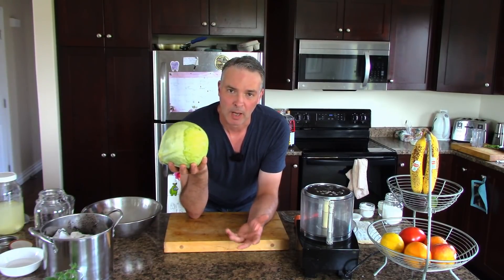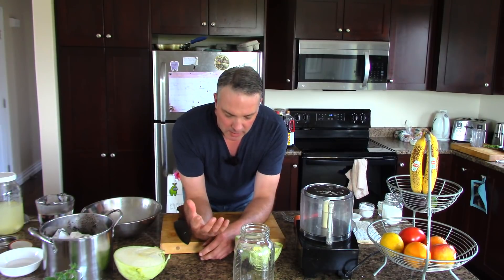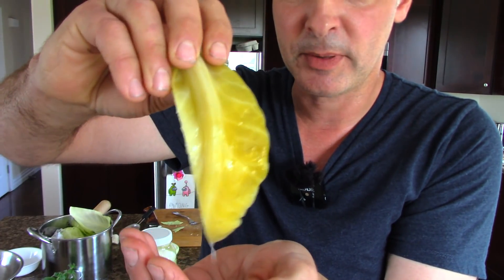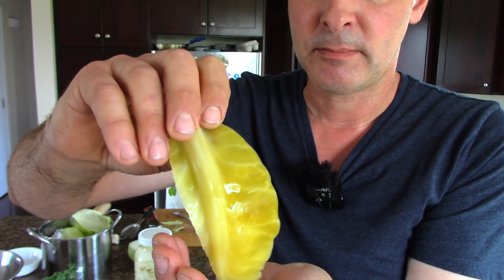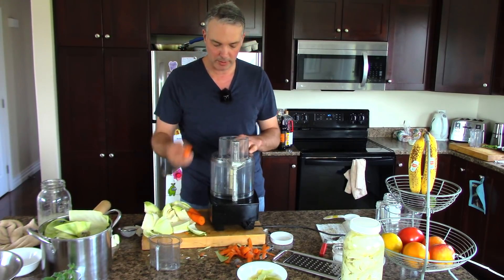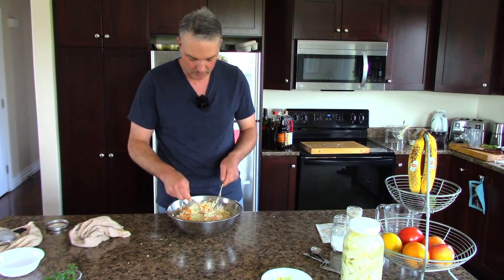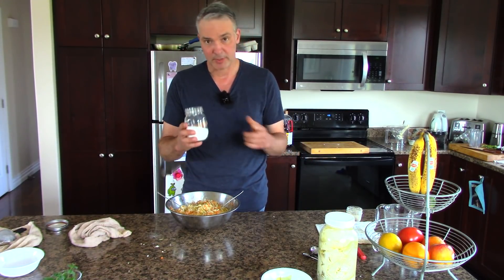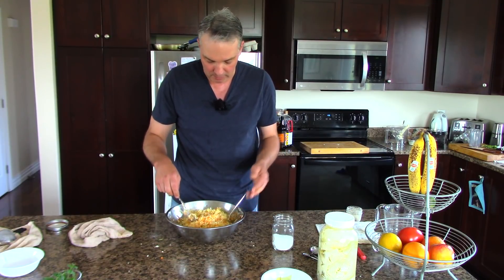Two Easy Ways to Use Cabbage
In this video I show how to make coleslaw, and what I call "lazy man's sauerkraut".